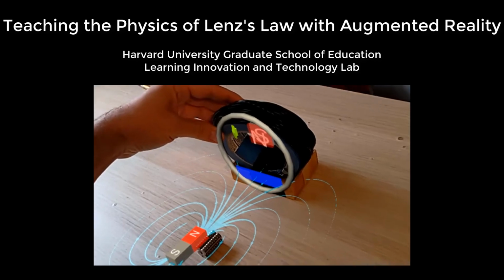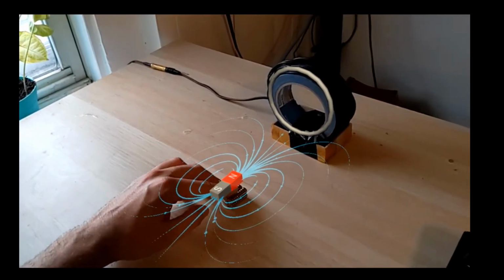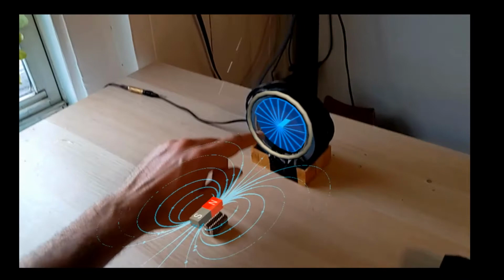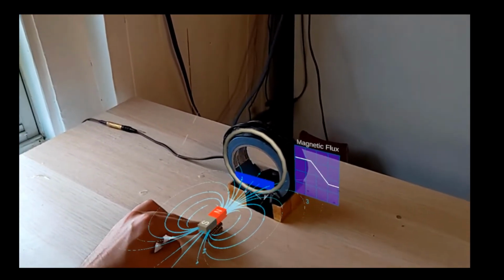ARPhet promo1 short